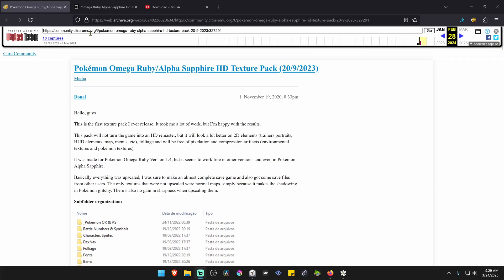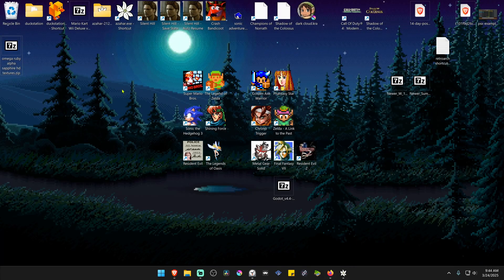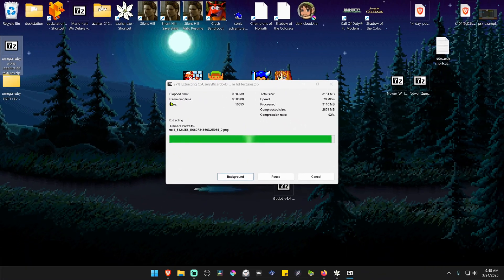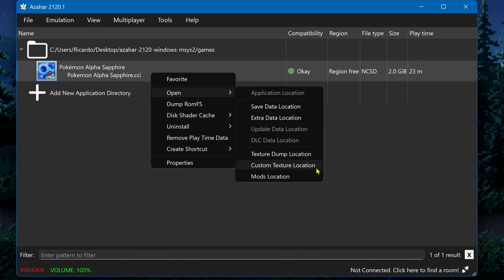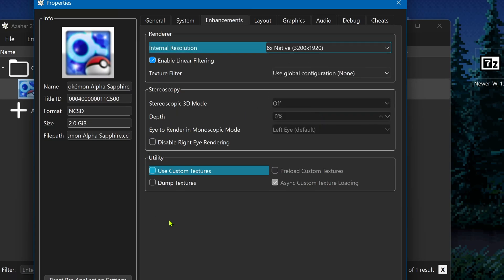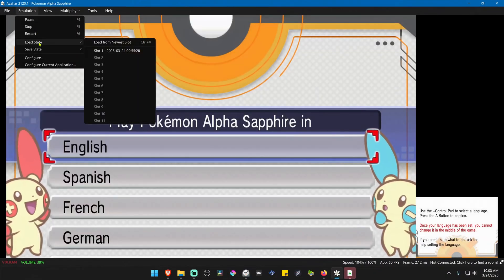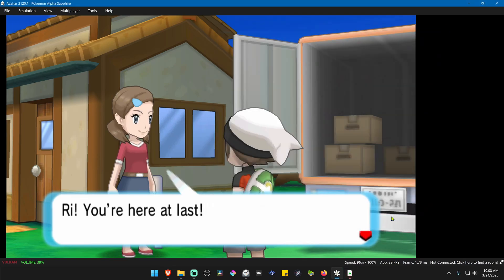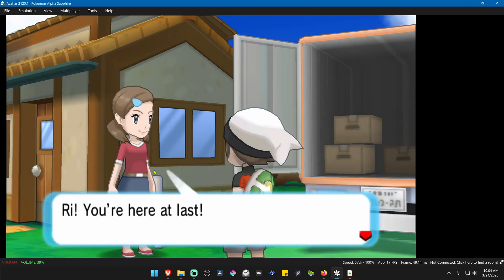How to Install Pokémon Alpha Sapphire HD Texture Pack in Azahar 3DS Emulator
0:00 Download Textures Pack
0:28 Install Textures
1:09 Game Settings
2:28 Load State Textures Fix
3:45 Gameplay

🖥️PC Specs:
CPU: Intel(R) Core(TM) i5-10400F CPU @ 2.90GHz
RAM: 16GB
GPU: NVIDIA GeForce GTX 1660 SUPER